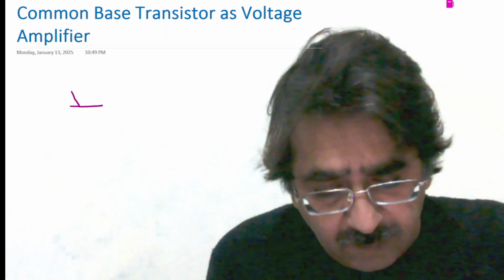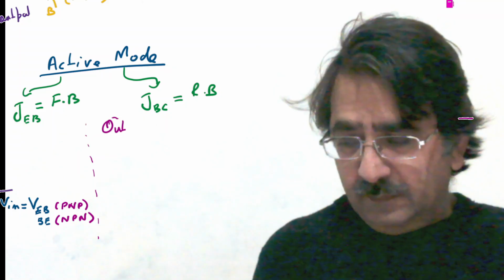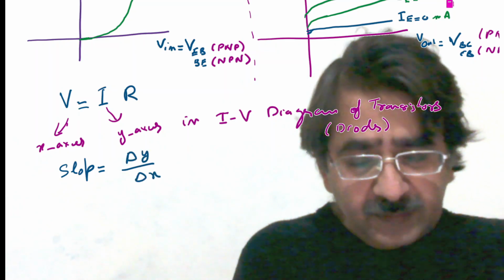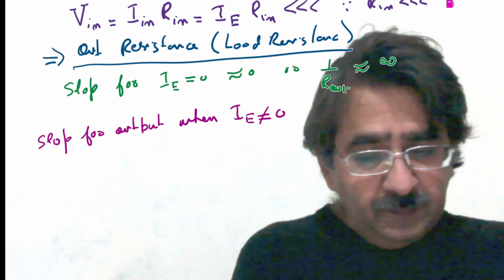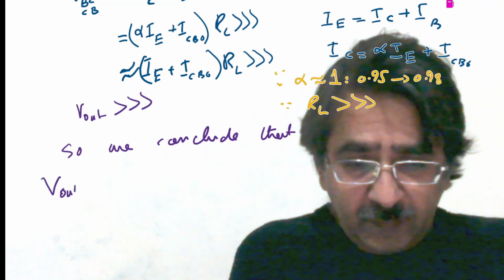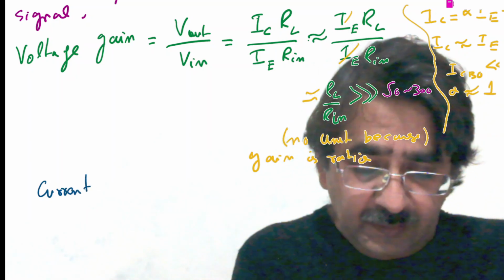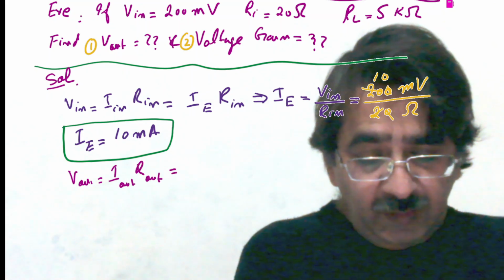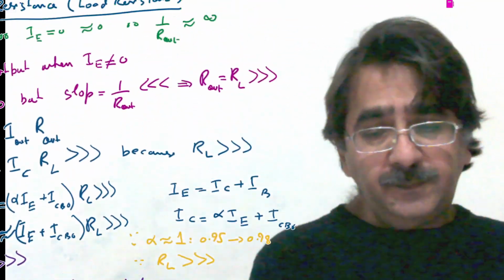Transistor 6A: Common Base Transistor as Voltage Amplifier